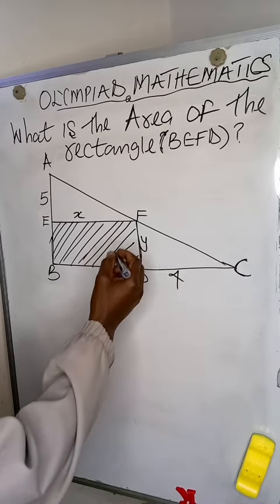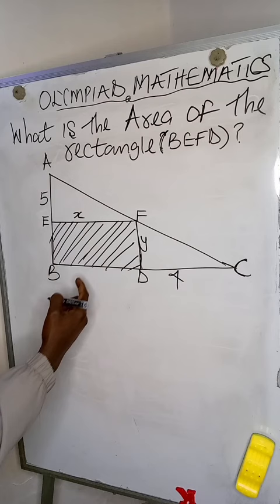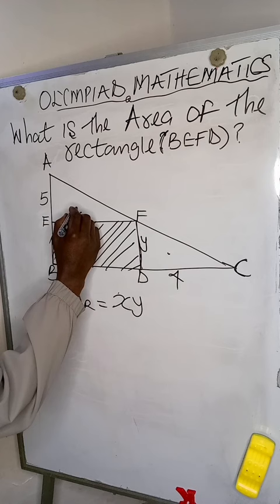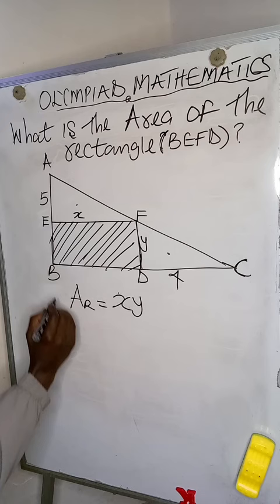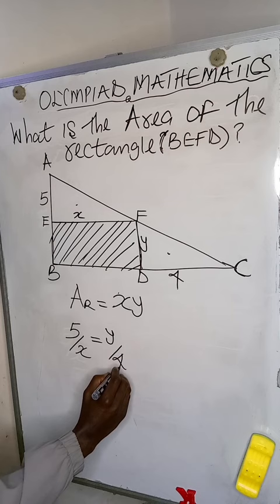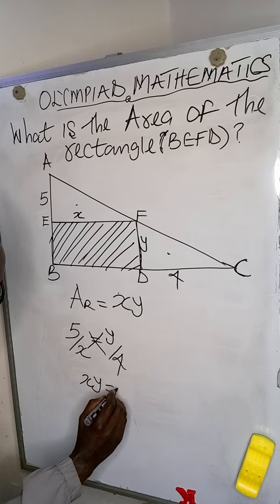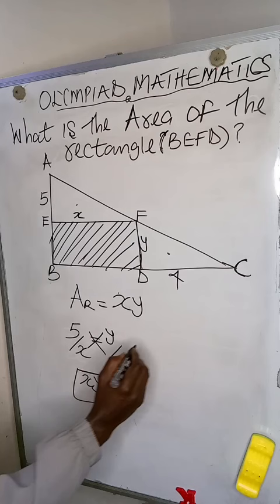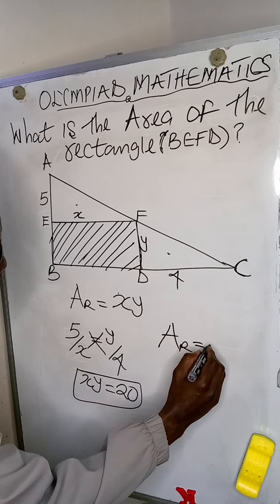Olympiad Exam | Finding the Area of a Rectangle.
The video will teach you how to find the area of a rectangle with a similar triangle surrounding it.